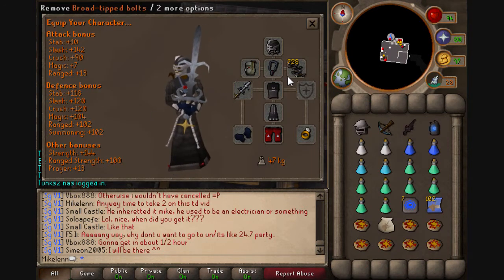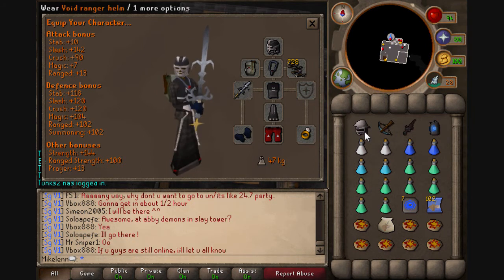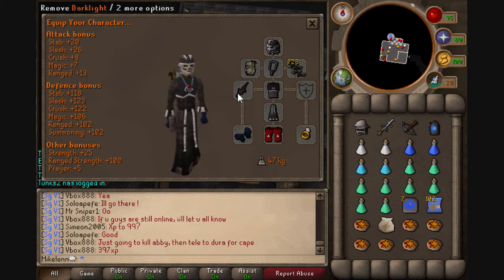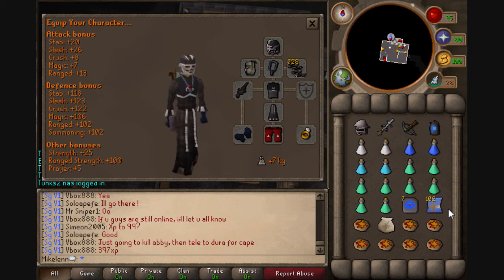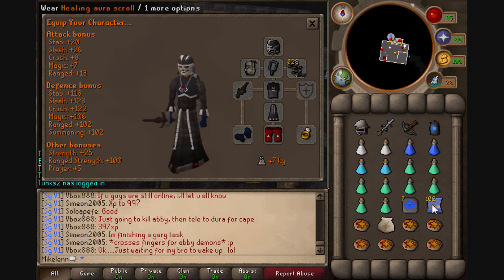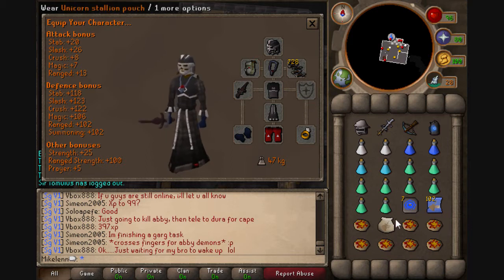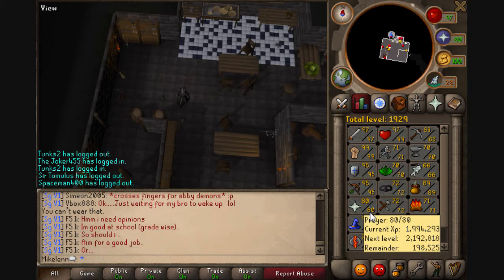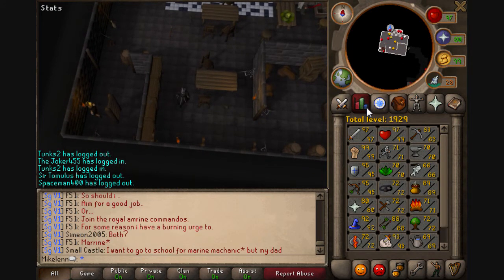Tormented Demon Solo Guide W/ Claw Drops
I READ and REPLY to all comments :D. Your views MATTER TO ME! So comment please :).

A guide I have made for killing tormented demons includes a running commentary. Enjoy :). Sorry about the poor quality section in the middle but I had to accelerate a bit that originally had a commentary to make it fit within allowed time. My first video, please rate and enjoy :).

Produced by "Mikelenn" a Runescape player.

PLEASE POST and VOTE on what guide you would like me to bring out next... Willing to do for any boss/skill etc.

Alternative gear to what is in the vid is with neitsnot helm, dhide/karils body, dhide/karils legs and barrows gloves for if you dont have void or just dislike it :P.

The songs:

Disturbed: Indestructible
Disturbed: The Curse

rs elvewatford
range of ish dueling vid i vmser i i ayzee i defil3d kids ranqe elvemage i kasoy i fuzzy002005 zezima uloveme the old nite 45 46 passed away died runescape cancer jagex views comments subsribe coventry uk england msn jagex usa amercia pk vid bounty hunter range of ish pk vid 13 bounty hunter pking vid rs jagex p2p magic f2p p2p zezima kdis ranqe soz owned ishybadboy ishybadboy range of ish dark bow bh bs not bounty hunter rs 1 def defence 1 bloodhoun34 bloodhoun runescape party hat scam hacks runescape bounty hunter pk pked member dds spec armadyl godsword bandos godsword pk ice barrage ancient mage
pure medium low high crater ags bgs sgs zgs special vengeance pking with ags ags pked dchain dbow taste vengeance lunar ice
rs elvewatford